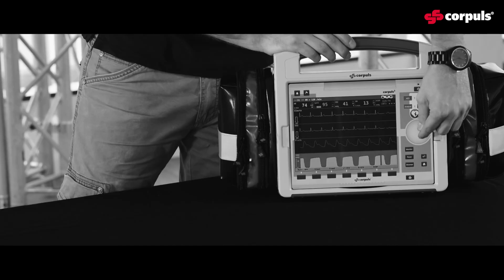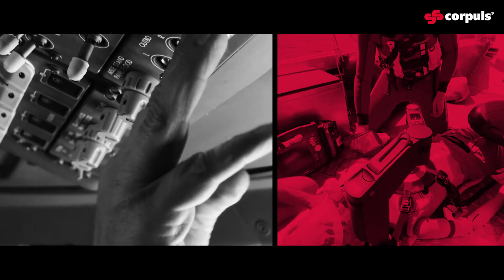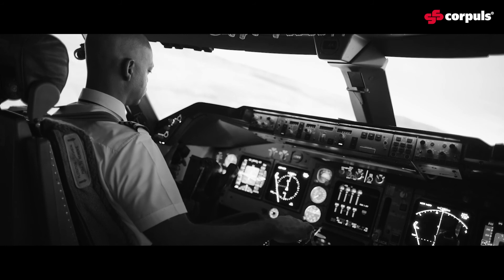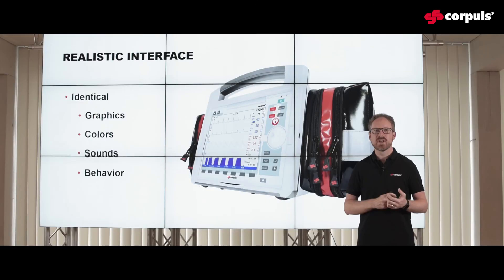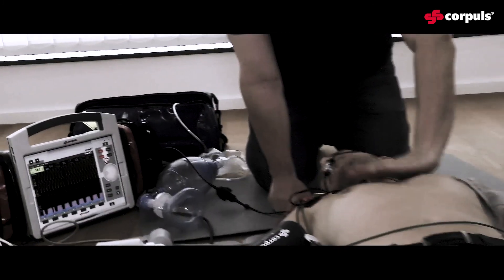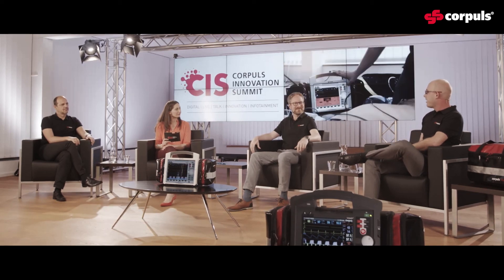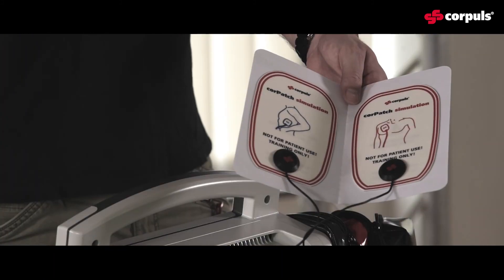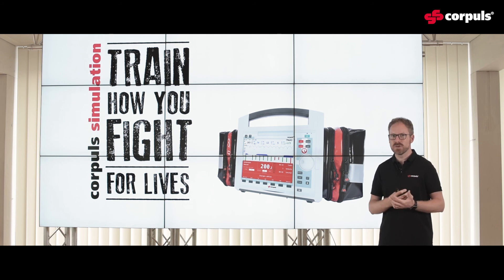corpuls simulation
If you want to be among the best, you need the best training. Hyper-realistic scenarios using deceptively real devices and accessories. The ultimate trainer for lifesavers - corpuls simulation.

CE 0123
The instructions for use must be observed. This video does not replace the product instruction.